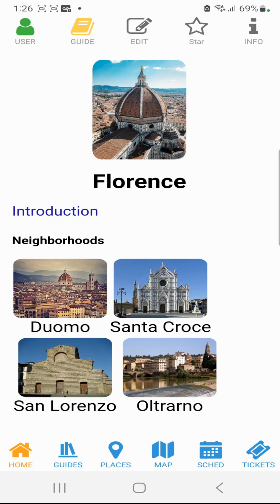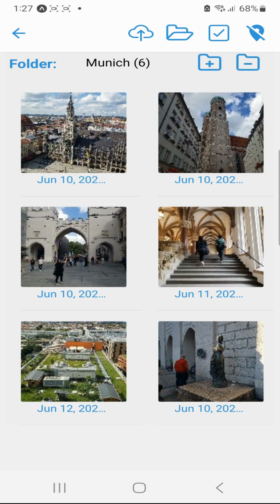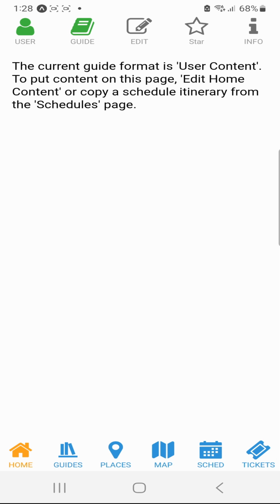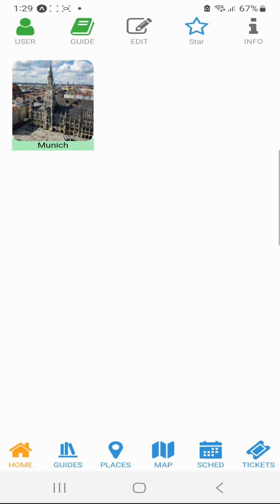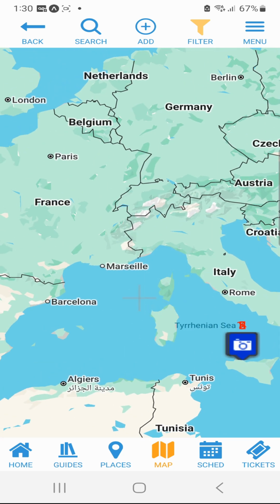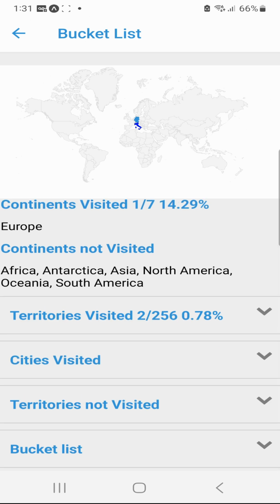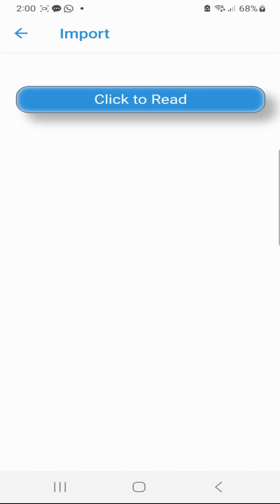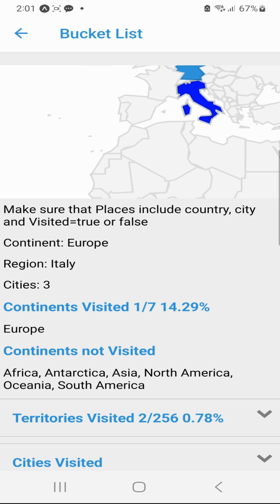Photo Mosaic & Bucket List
Describes the Photo Mosaic & Bucket List features of Andiamo Places